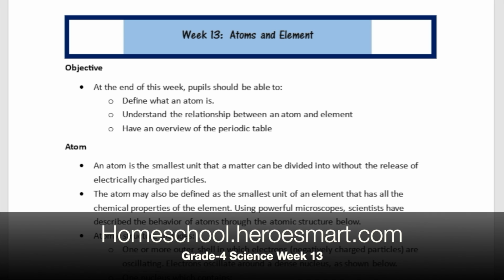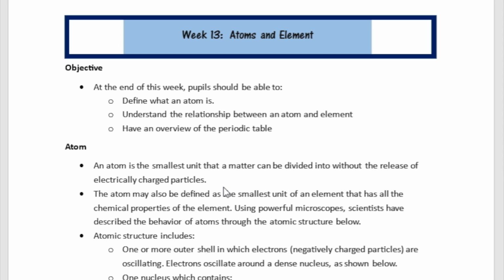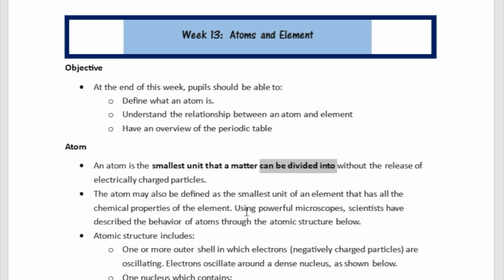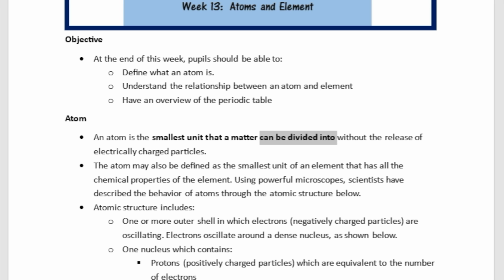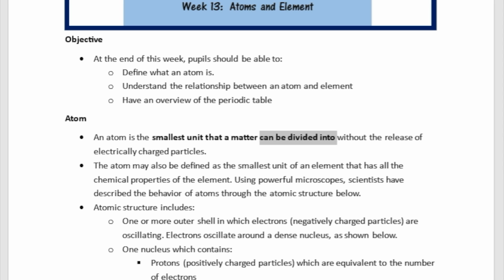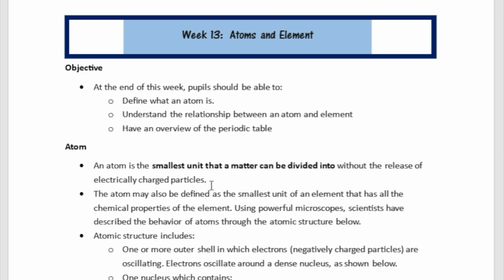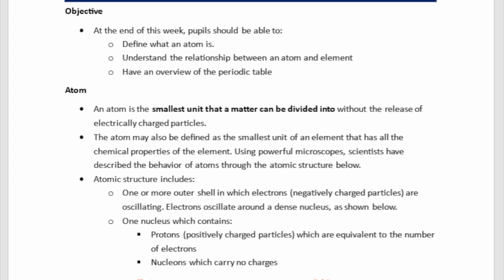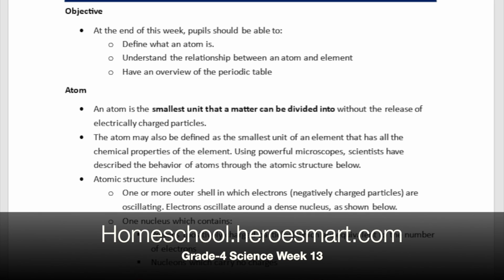Grade 4 Science Week 13 - Free Homeschooling Video